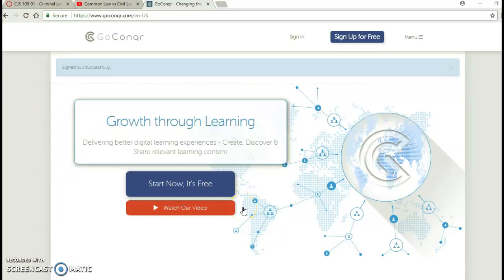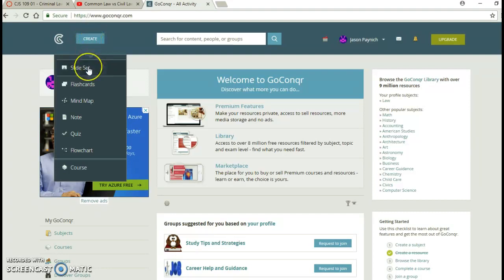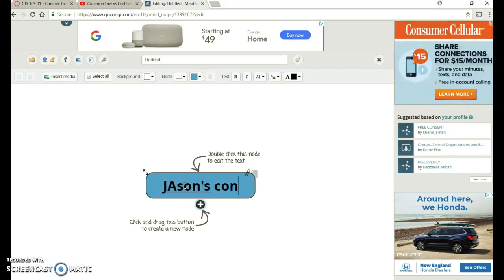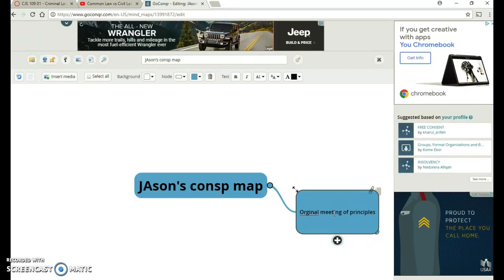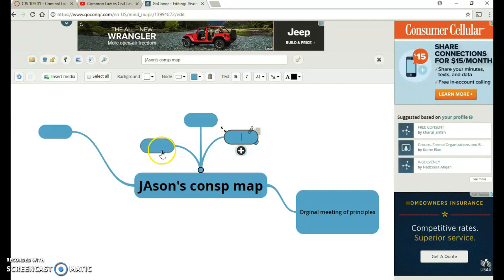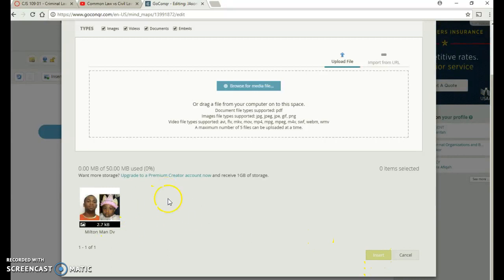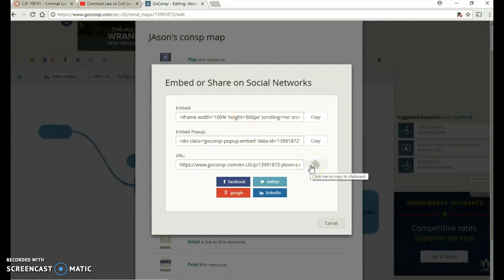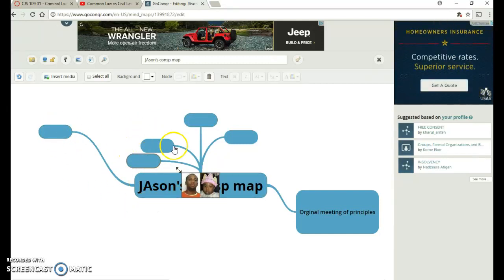Go Conqr concept map sample